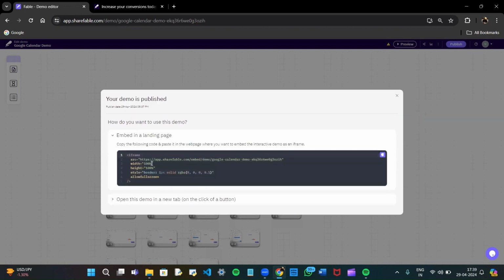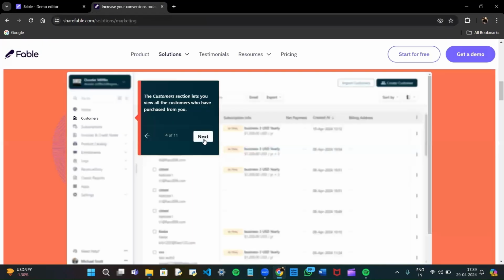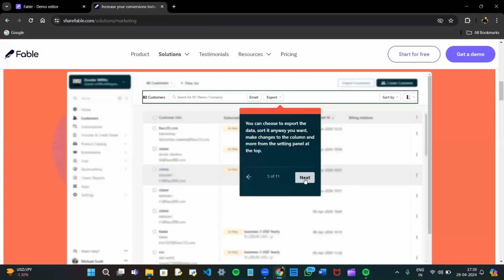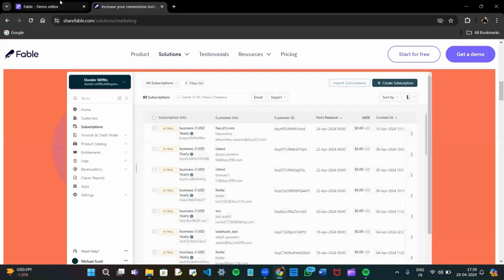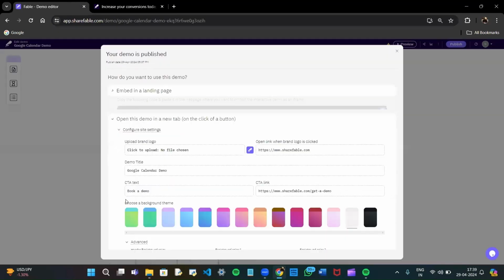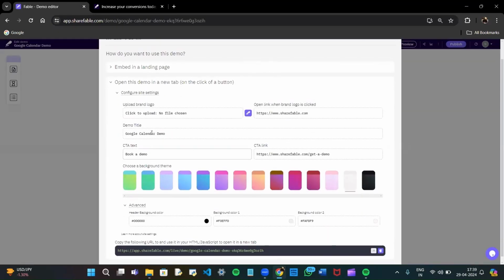How to publish and share demos in Fable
Creating an interactive demo with Fable is super easy. In this video, we will explore how to publish and share demos in Fable.